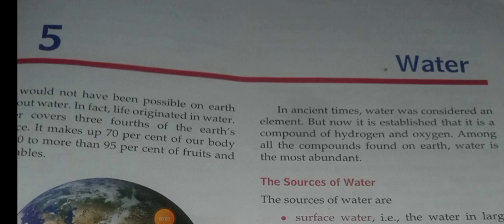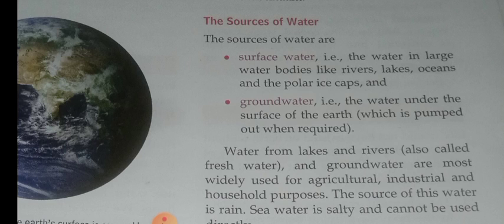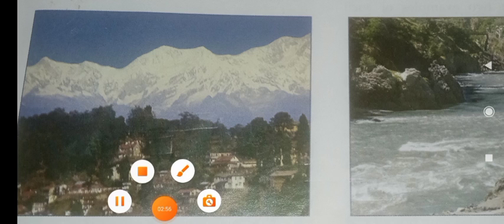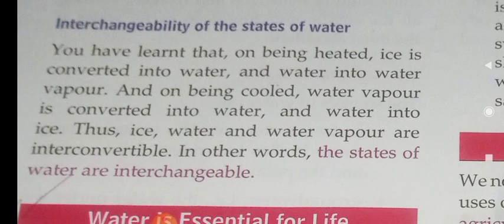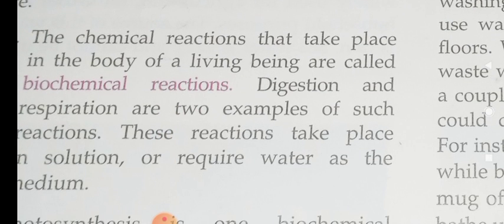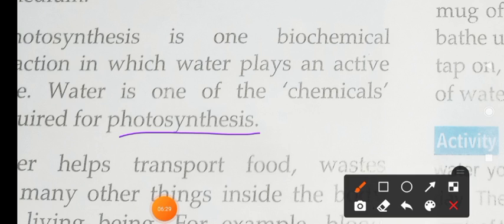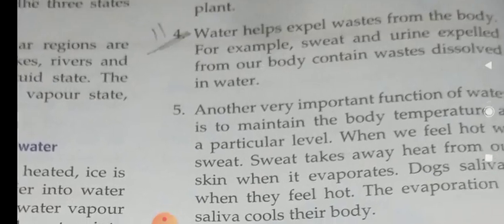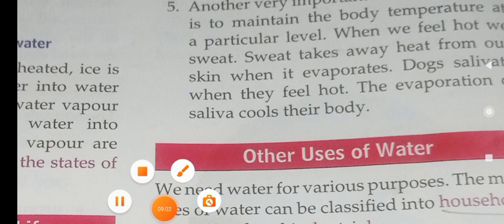6th chem//ln5//Importance of water